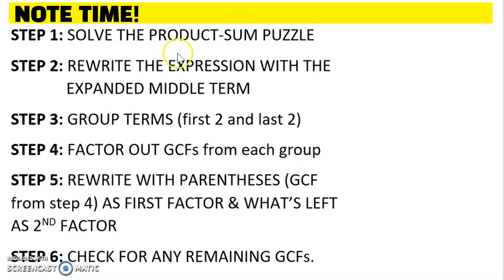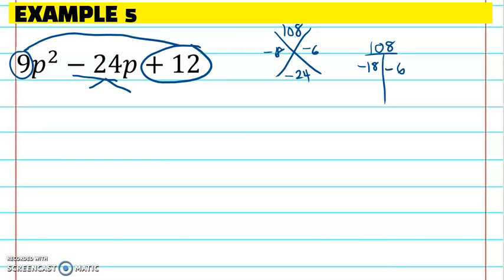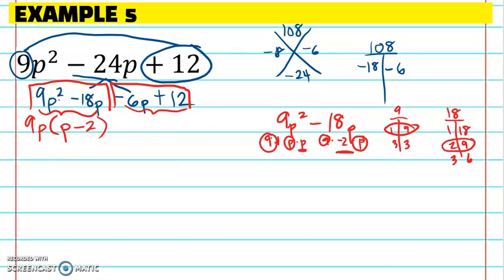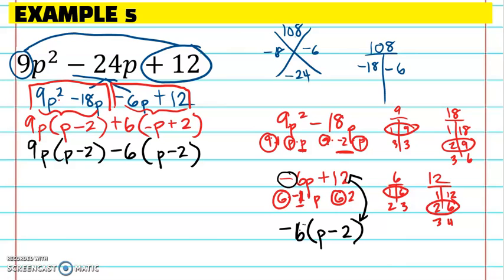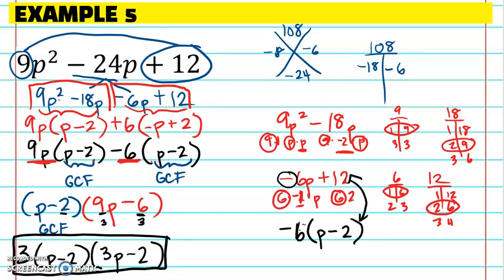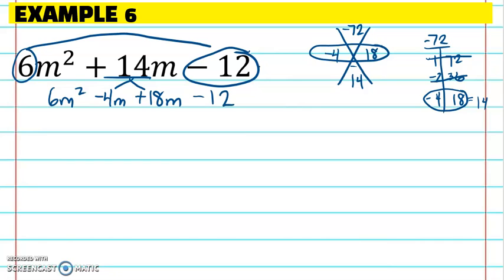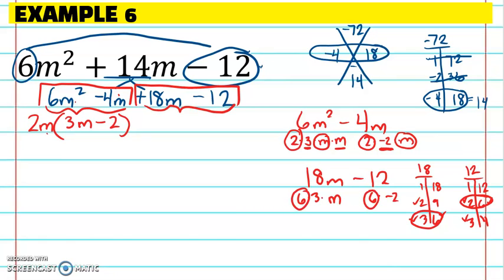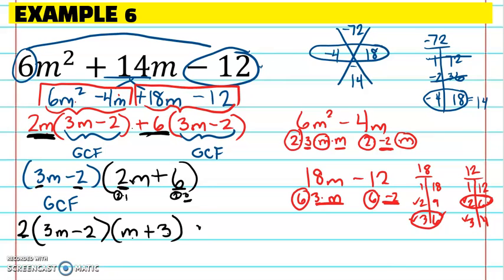Factoring Trinomials Grouping Method part 3